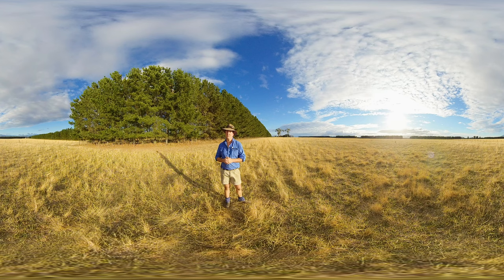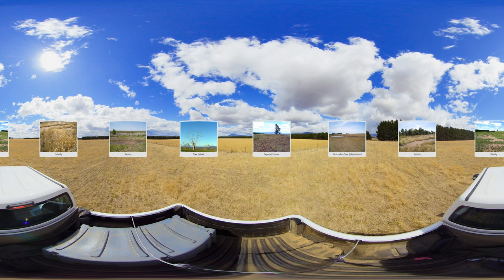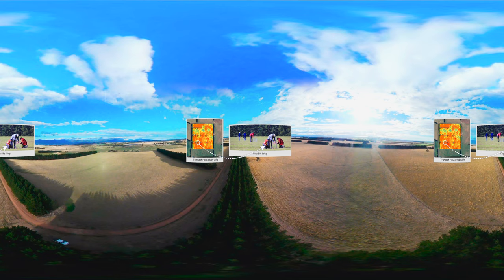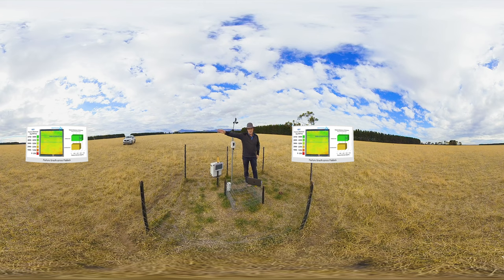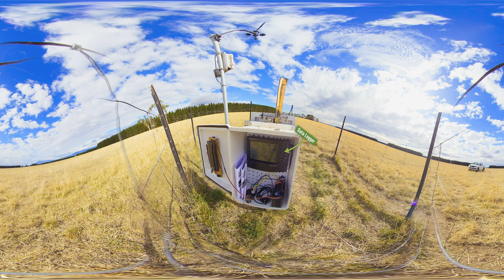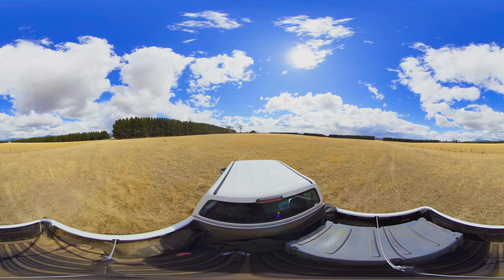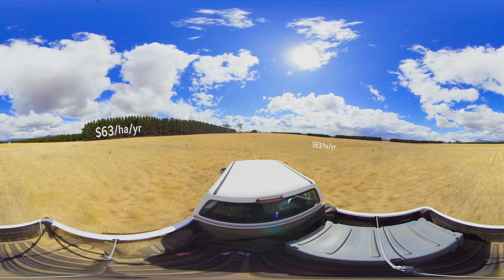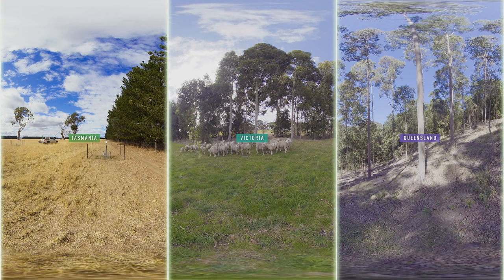ForestVR – Agroforestry: Formosa Estate | Tasmania - Shelter Belts -- 4K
Did you know that farmers who produce the vegetables, fruit, grain, fibre, milk, and meat that we eat every day can also grow trees that are used to make paper, packaging, furniture, and even buildings?  The combination of growing trees with other crops or livestock is known as agroforestry and the industry is quickly growing – pardon the pun.

Come with us to Formosa Estate farm in Cressy, Tasmania, where we will see in 360-degrees how this farm has combined the use of shelter belt agroforestry with cropping and livestock to create a more productive farming enterprise while also improving livestock husbandry, carbon storage and financial returns for the farm.

And we know this because scientists from CSIRO, Private Forests Tasmania and University of Tasmania have studied the effects of shelter belts on pasture growth - and the results are in! Join us to visit the research trial site and learn what they found!

And don’t forget you’re in 360-degrees, so use your mouse, magic window, or VR Headset to look up and down and all around you!

The Formosa Case Study was part of the Agroforestry Program in collaboration with Private Forests Tasmania, University Tasmania and and CSIRO.

** Acknowledgements **
ForestLearning acknowledges the support given by Formosa Estate, Private Forests Tasmania and CSIRO, and presenters John Heard, Formosa Estate and Martin Moroni Private Forests Tasmania in the production of this video.

All images within the video are © and used with permission and with thanks to Private Forests Tasmania. Formosa Pasture Growth charts were adapted with permission using primary data shared by CSIRO.